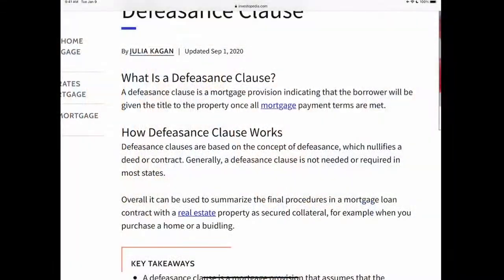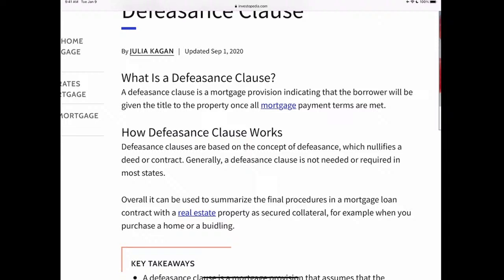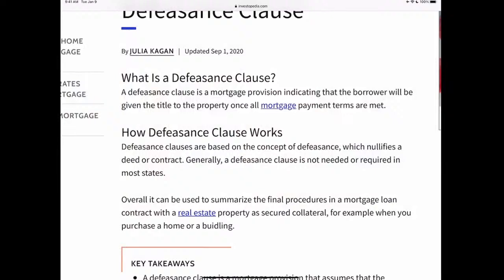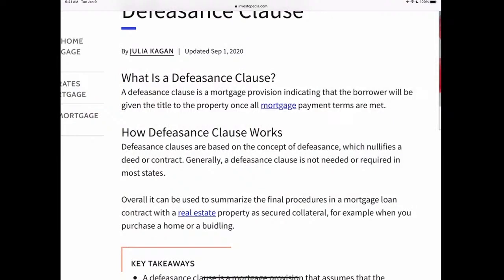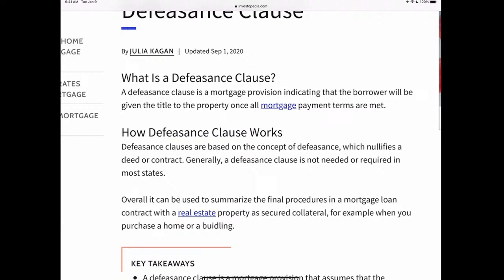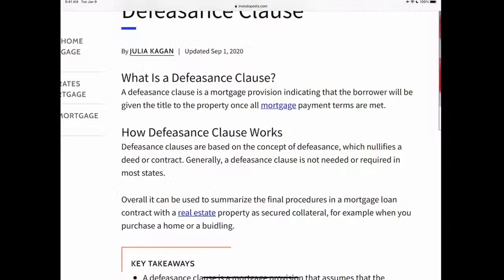Pass the Real Estate Exam! What is a DEFEASANCE CLAUSE? with Global Real Estate School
Are you currently enrolled in a pre-license real estate school in the U.S.?  If so, and you need help, subscribe to my social media for timely tips to help you pass the real estate exam on the first attempt!